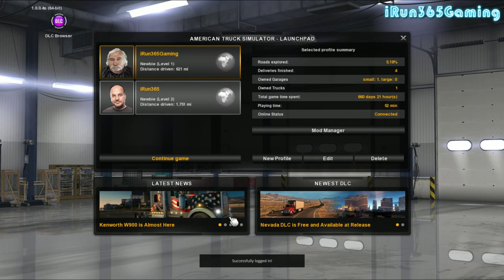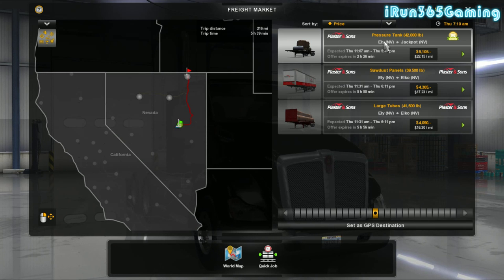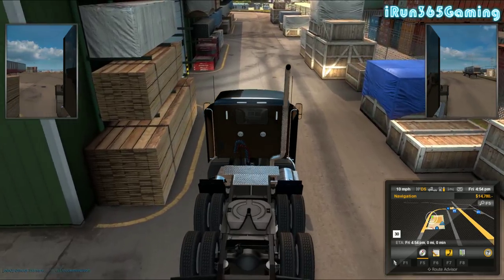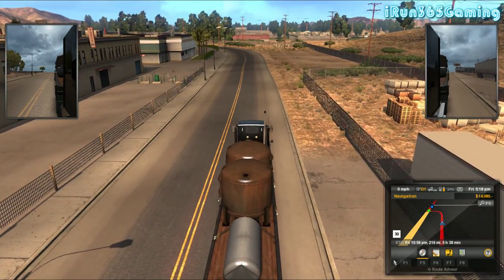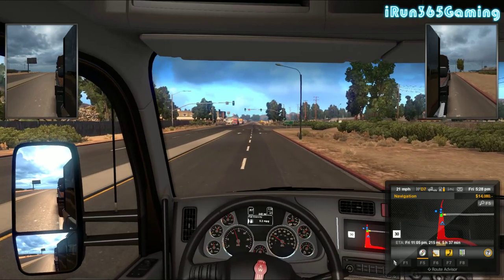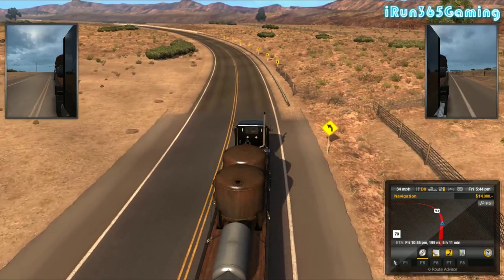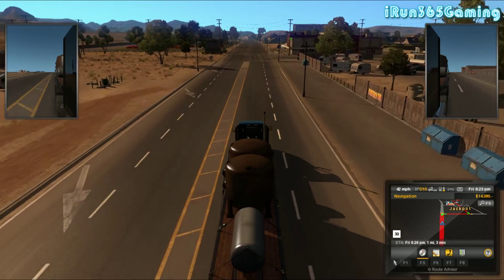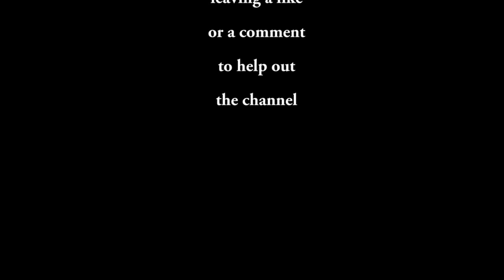American Truck Simulator | Multiplayer | Overview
PSN: iRun365
Steam: iRun365

Proud to be partnered with Freedom!. You too can partner with Freedom!